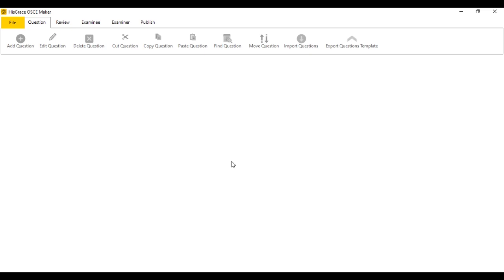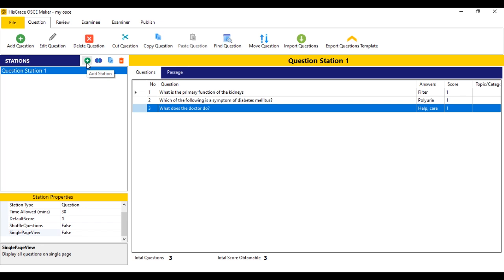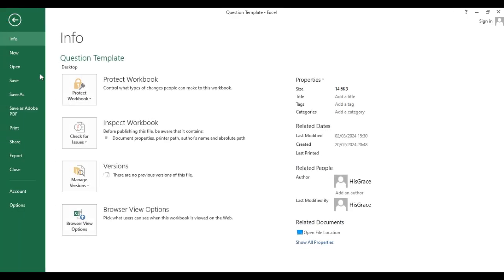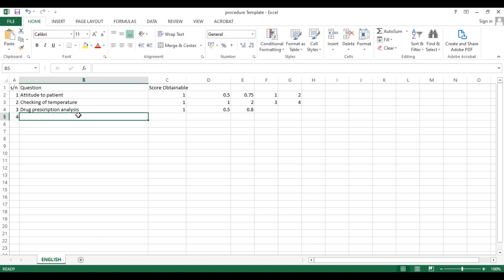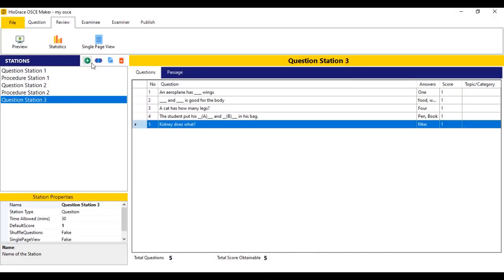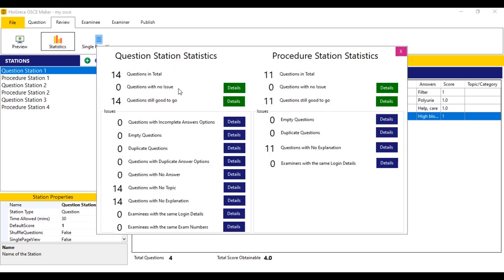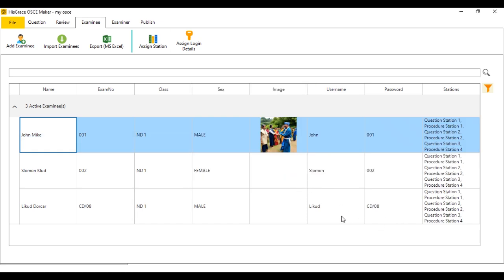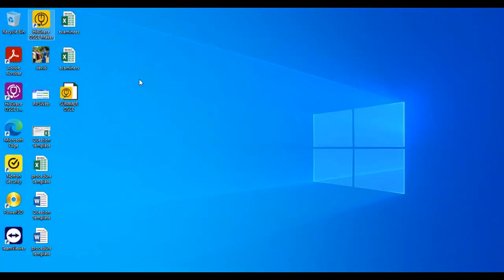How to Create Questions for OSCE Stations with ease using HisGrace OSCE Maker Software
HisGrace OSCE Maker create and customize questions for OSCE stations with marking criteria. Assign examinees and examiners to the stations and configure exam settings.

00:00 Introduction and Installation
00:17 Creating a New Exam Project
00:30 Creating and Configuring Question Stations
00:54 Adding Multiple Choice Questions (Single & Multiple Answers)
02:29 Creating Procedure Stations
03:39 Bulk Importing Questions from Microsoft Excel
05:20 Reviewing and Previewing Questions
05:56 Adding Images to Questions
06:32 Importing Procedure Questions from Excel
07:42 Importing Questions from Microsoft Word
10:12 Attaching Comprehension Passages
11:09 Statistics and Full Exam Preview
11:49 Registering and Bulk Importing Examinees (Students)
13:11 Assigning Stations and Login Details to Students
13:42 Adding and Importing Examiners
14:37 Assigning Stations and Logins to Examiners
14:58 Publishing the Exam Module for Deployment